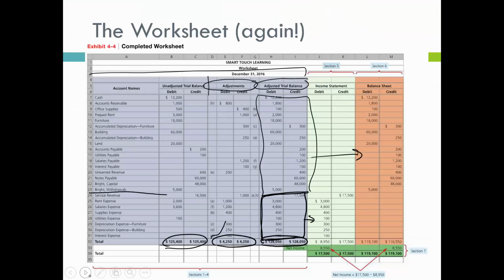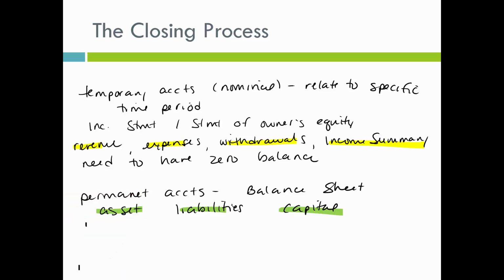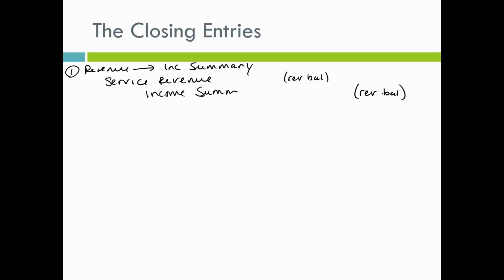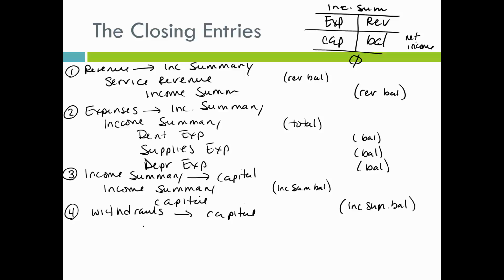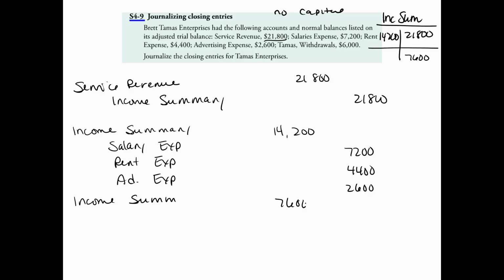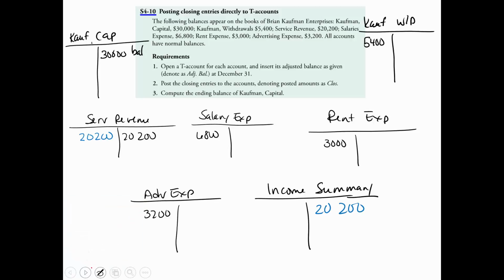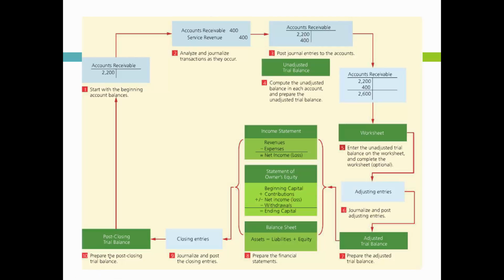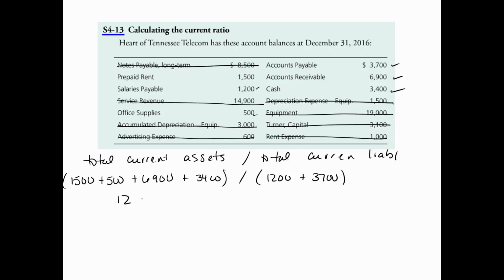ACC 101 ch 4 part 2